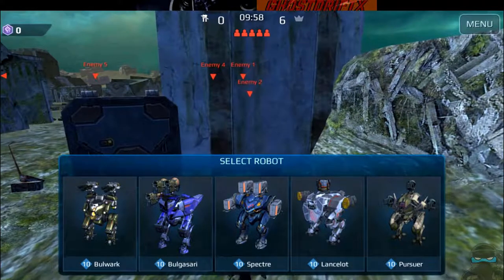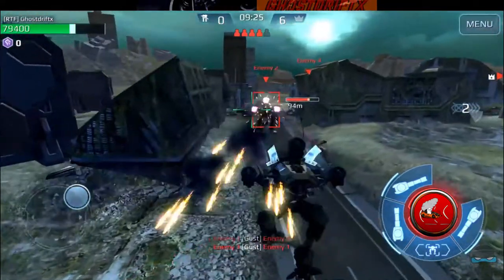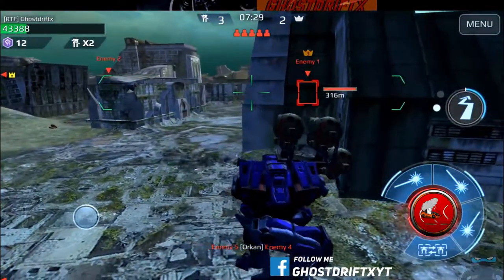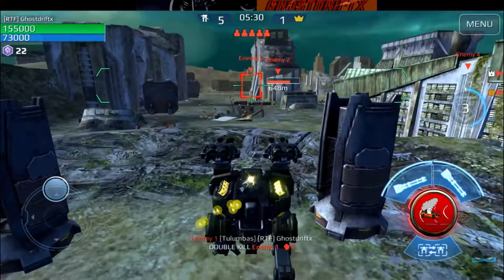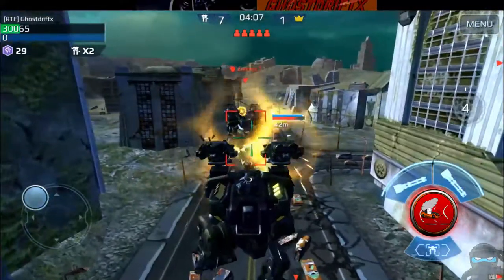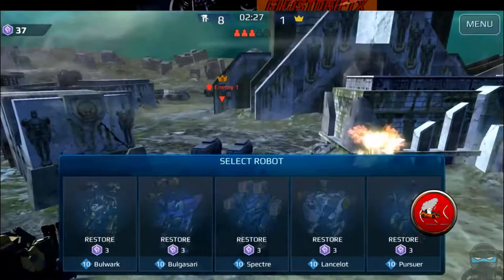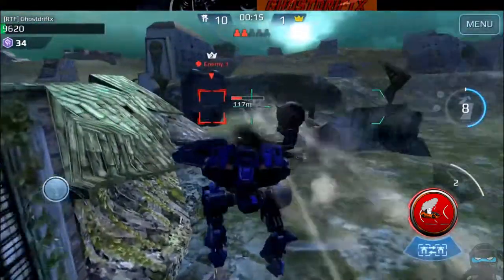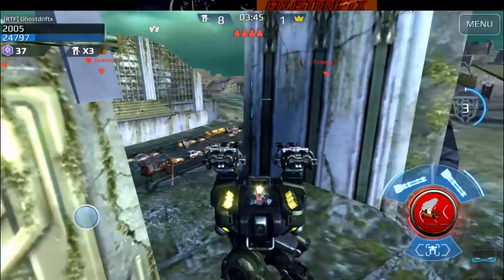War Robots Bulwark Avenger with Play by Play Commentary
Welcome to another video on my channel. This is Ghostdriftx aka Ghost. Played the most recent Skirmish mode (Big guy, little guns).
The hanger included the Bulwark Avengers, Bulgasari Tarans, Spectre Tulumbas, Lancelot  Ancile Orkans, and Pursuer
Gust. This may not be for the Vets of the game but more for those who still needs some general understanding of the newer robots and weapons. Enjoy this video SLAP THAT LIKE (THUMBZ UP of course).

*Thumbnails won't upload? Let's fix that!*

*Download War Robots Game*

*How to play on test server ?*